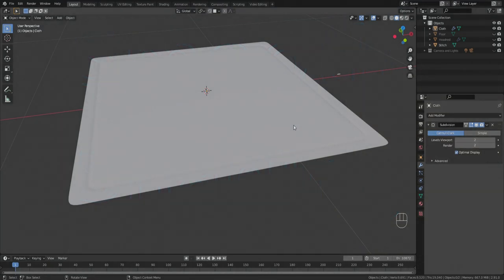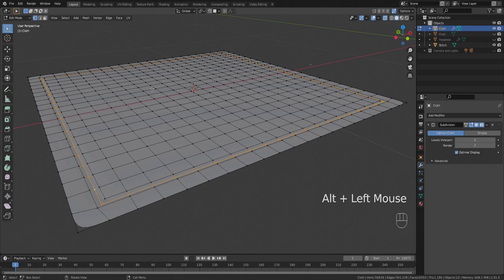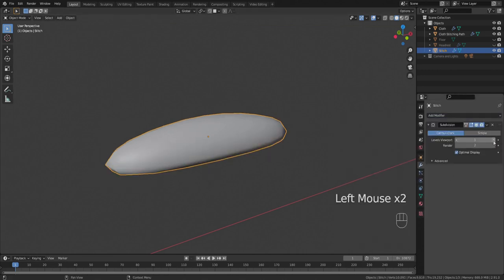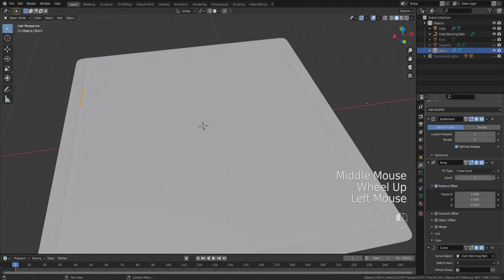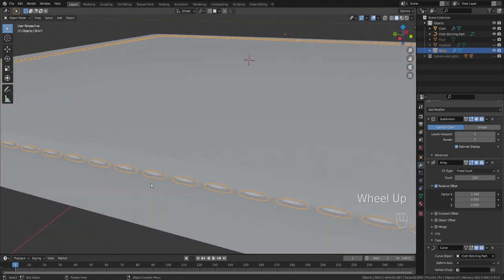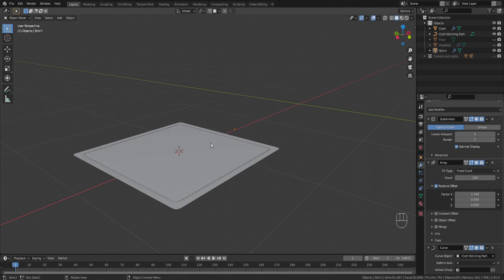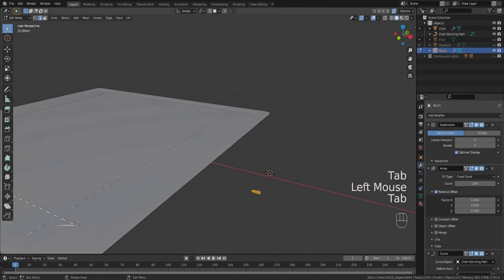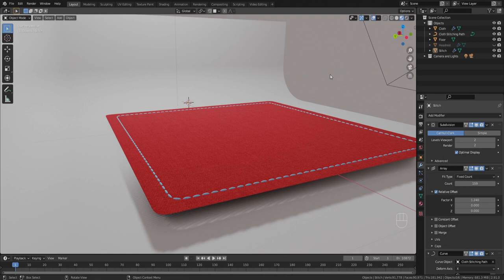How to Make Stitches in Blender 2.91 (beginner friendly)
Blender walkthrough on the basic steps to create the appearance of stitches on fabric. Thanks for checking it out. I hope it helps. Have a great day!